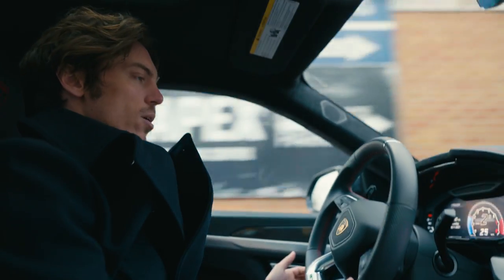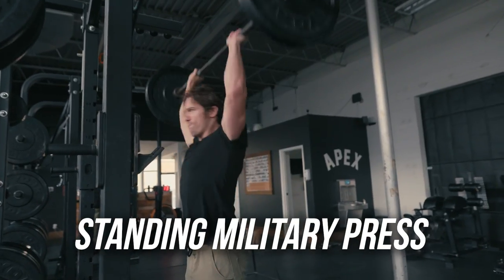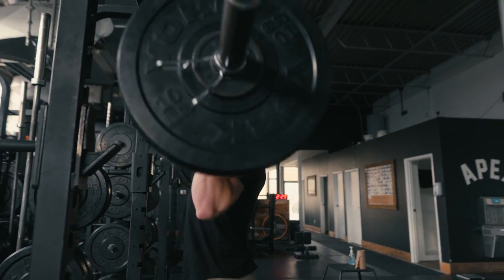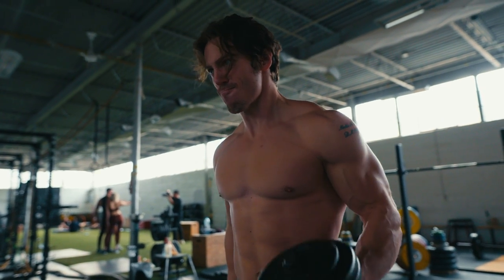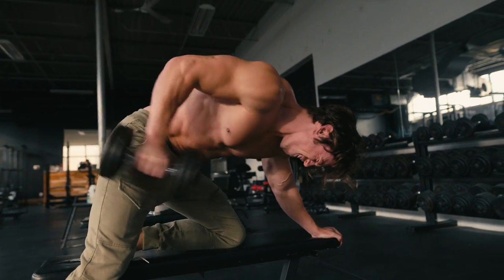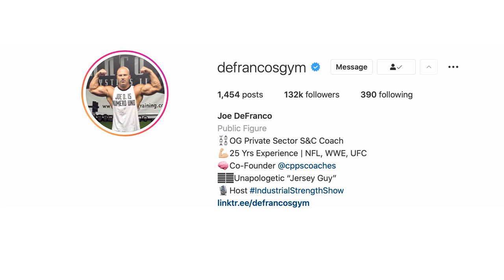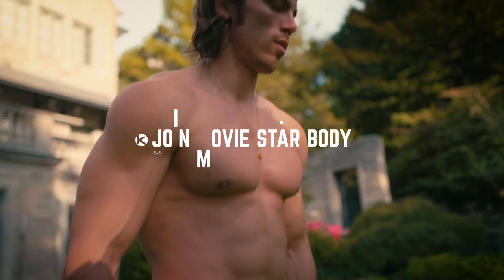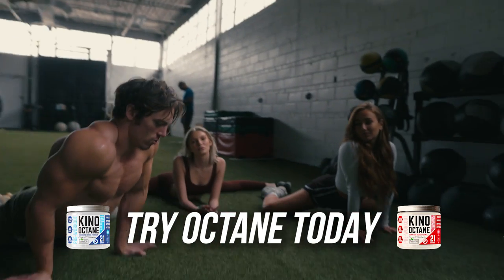Build Perfect Shoulders | The Full Workout